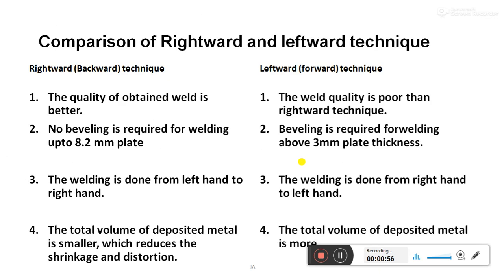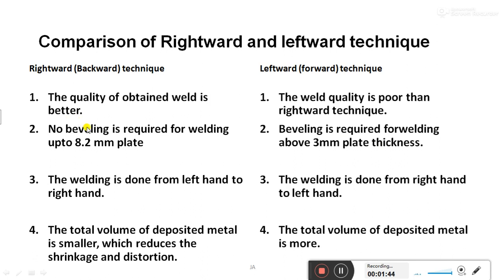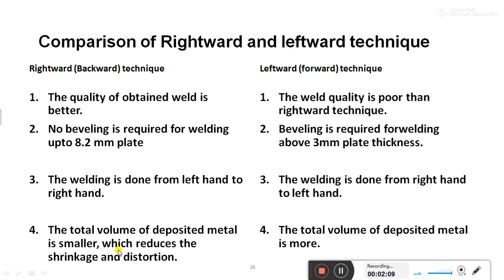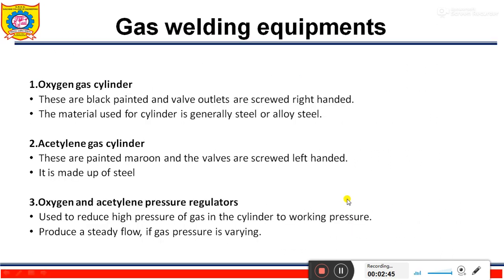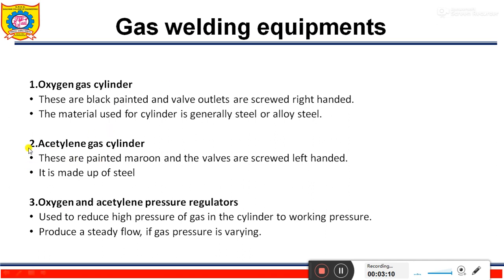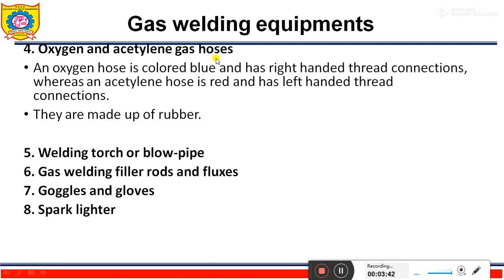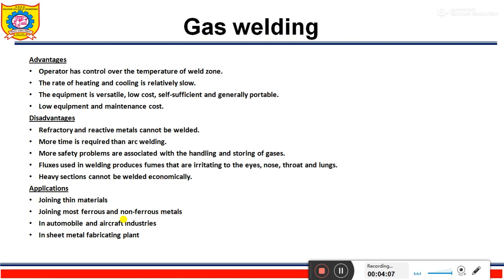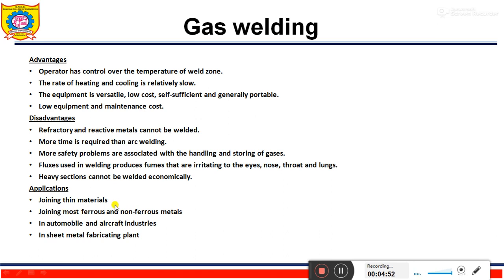Left hand and right hand welding comparison